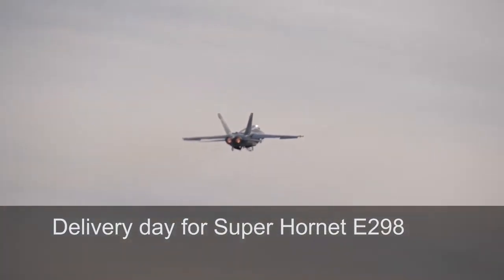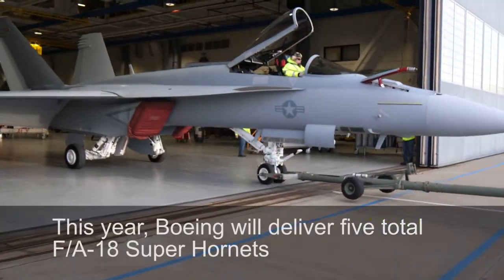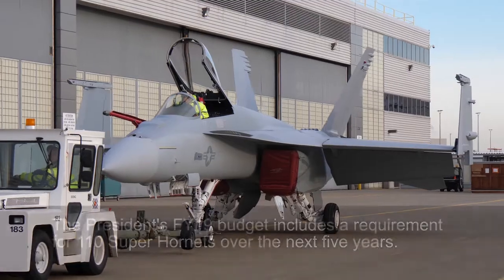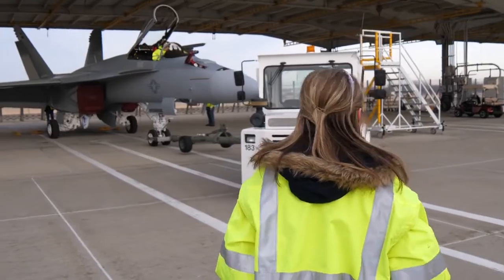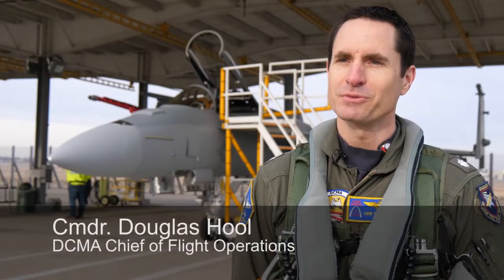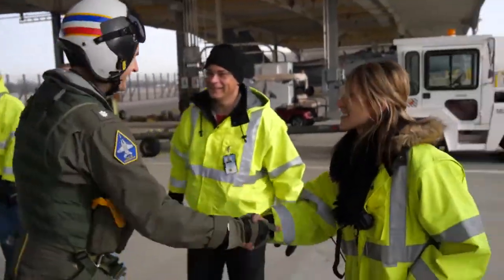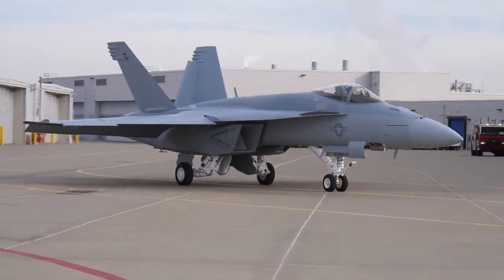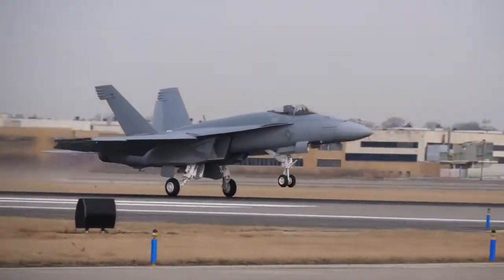Boeing Back to the Fleet Future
Boeing ha desarrollado un nuevo Súper Hornet Bloque III para complementar las capacidades actuales y futuras del avión más representativo de la Marina estadounidense. Las mejoras introducidas en el nuevo Bloque III servirán para que el F/A-18 Súper Hornet siga siendo la columna vertebral del ala aérea del portaaviones, ahora y en las próximas décadas.

Ayer le fue entregado a la Marina, el primer Súper Hornet Block III que ha salido de la línea de producción de Boeing en San Louis, Missouri, desde mayo de 2016.

El Super Hornet E298 ha sido el primero de otros muchos que se entregarán este año como parte de los compromisos presupuestarios para el año fiscal 2016 y 2017. En el presupuesto del Presidente para el año fiscal 2018 se incluyó el requisito para adquirir 24 Super Hornets más, y en el presupuesto del año fiscal 2019 también se han incluido 110 nuevos Super Hornets suplementarios que se construirán hasta el año 2023.